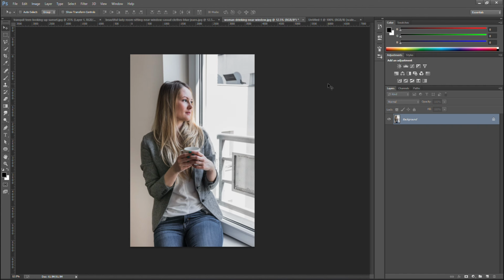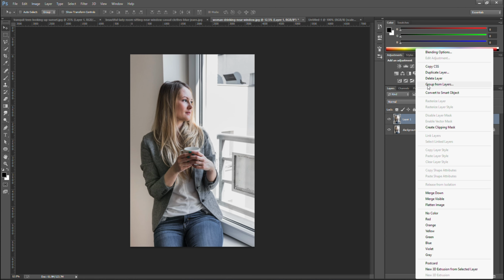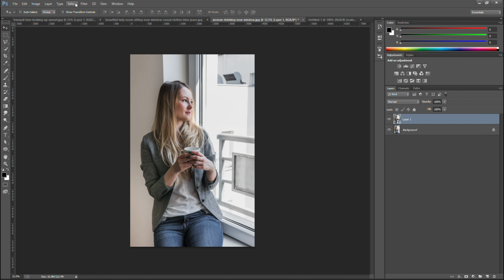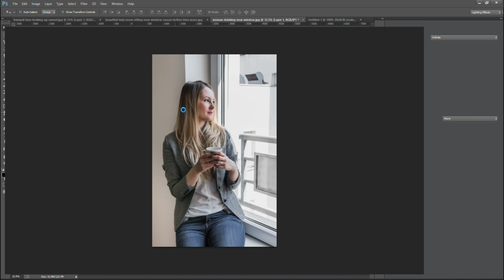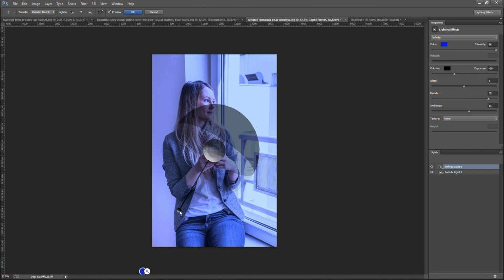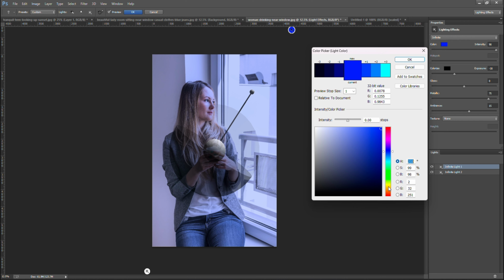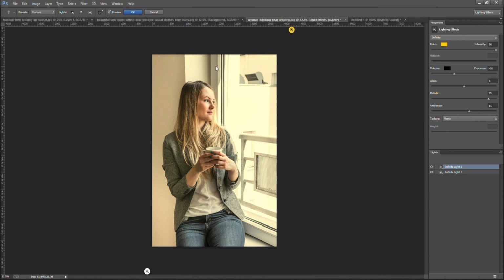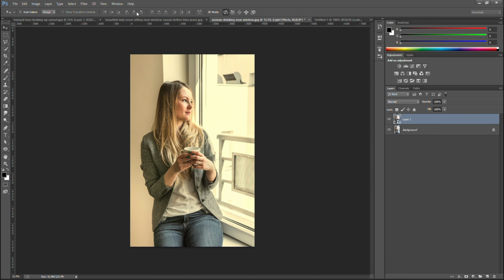Photoshop 1-Minute | How to do Quick Color Grading in Photoshop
Want to make your photos look cinematic in under 1 minute? 🎬🔥
In this quick and powerful Photoshop tutorial, I’ll show you how to do fast color grading that instantly transforms dull images into eye-catching visuals.

Whether you're editing for Instagram, YouTube thumbnails, or professional work — this technique will save you time and give you pro-level results in seconds.

💡 What you’ll learn in this video:

How to color grade photos FAST in Photoshop
Simple adjustments that make a HUGE difference
How to create a cinematic warm tone look
Before & After transformation tricks
Beginner-friendly workflow (no experience needed!)

🚀 This method is perfect for:

Content creators
Photographers
Thumbnail designers
Social media editors

No complicated steps. No confusion. Just quick, clean, professional color grading.